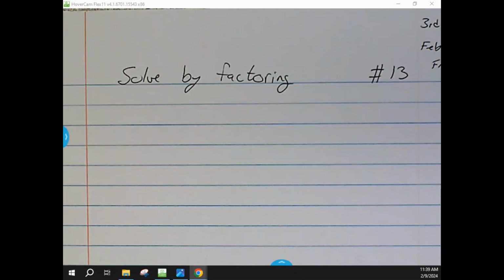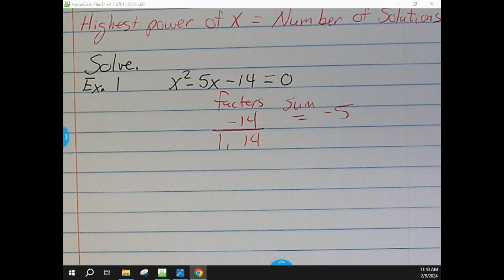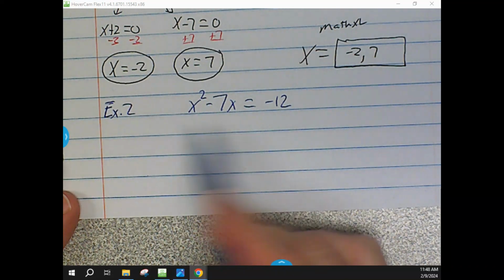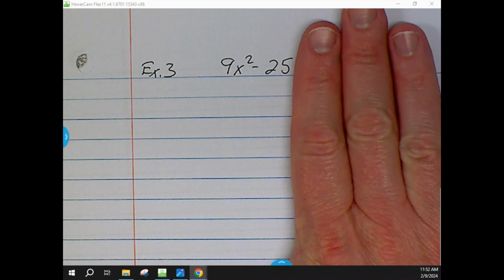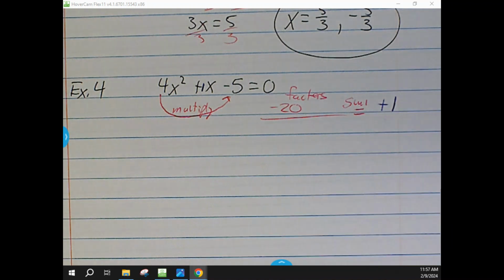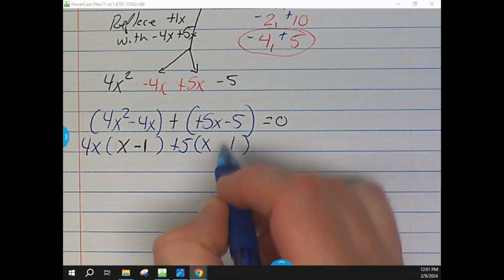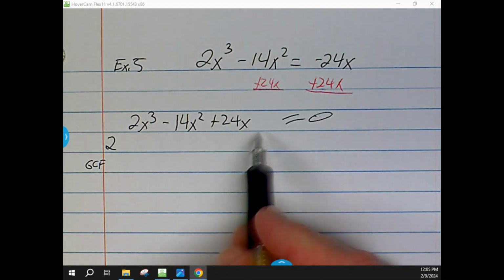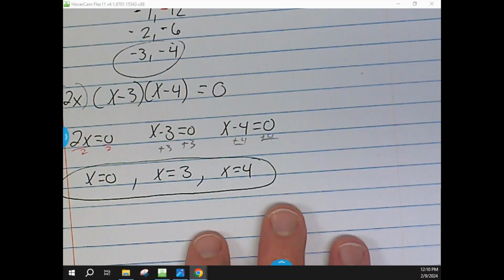#13, Solve by factoring, FEB 9